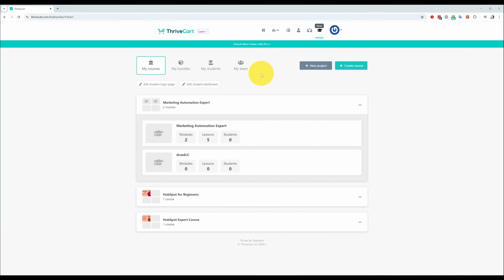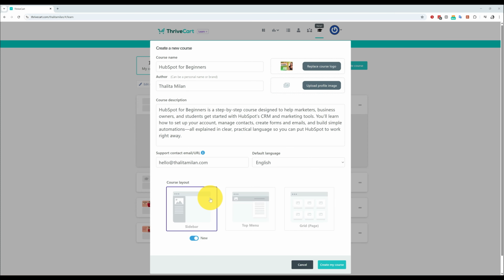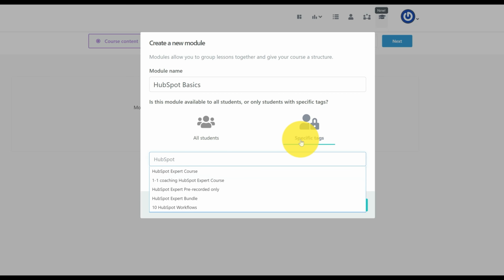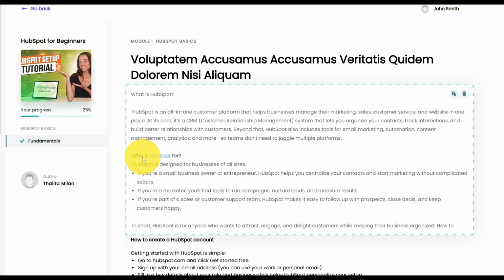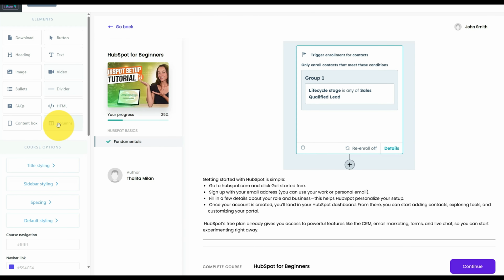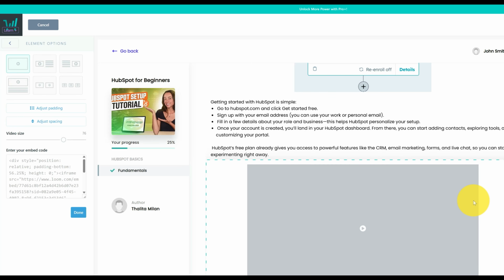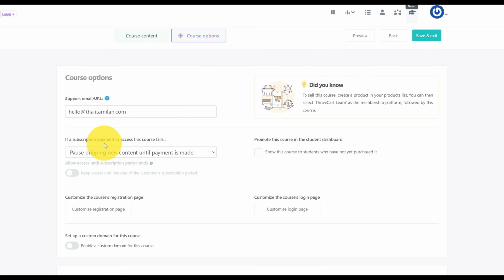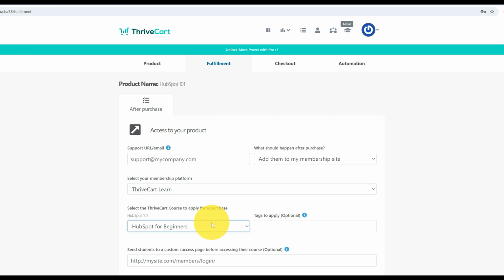ThriveCart Tutorial | Build, Host & Sell Your Course Fast (2025 Guide)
ThriveCart Learn tutorial that shows how to build, host, and sell online courses step by step. If you want a lightweight, affordable course setup that does not require complicated hosting, this walkthrough covers the exact workflow I use — from creating projects and lessons to embedding videos and connecting your product checkout.

Timestamps

00:00 – Intro & why use ThriveCart Learn
00:56 – ThriveCart lifetime license explained
02:06 – Create a project and start your first course
02:27 – Customize your course details (logo, author, layout)
04:04 – Understanding modules vs lessons
05:58 – Adding lessons and using placeholders
07:36 – Formatting tips: how to organize lesson sections
10:46 – Embedding videos (Loom, Vimeo, YouTube)
13:48 – Instant vs drip content setup
15:16 – Automation & tagging (ConvertKit example)
16:06 – Registration and login pages
16:58 – Connect your ThriveCart product
17:21 – Final thoughts & recommendation